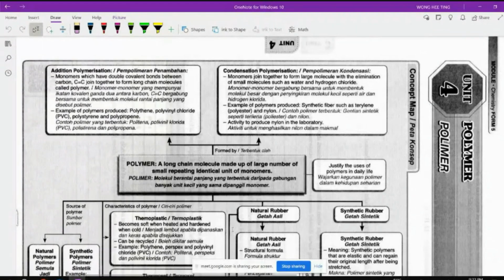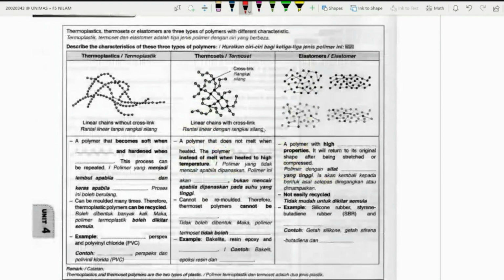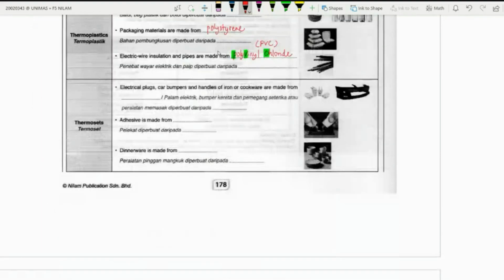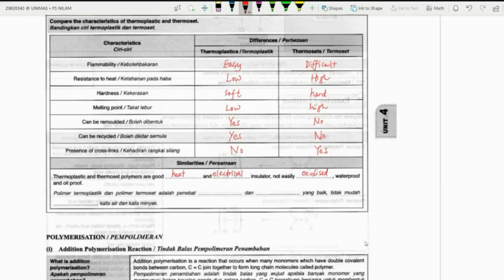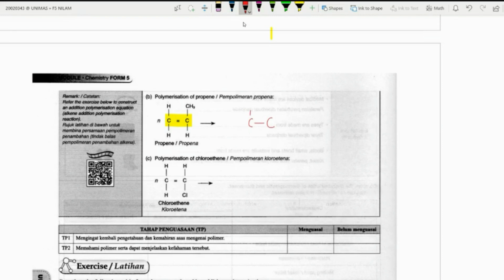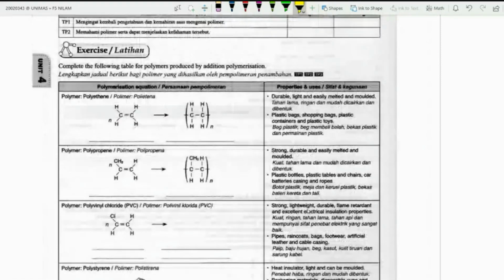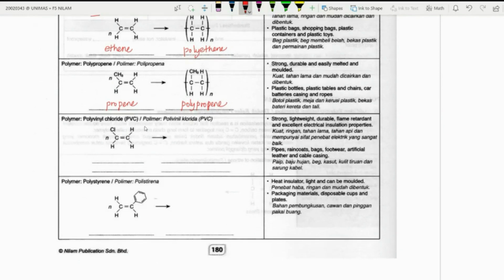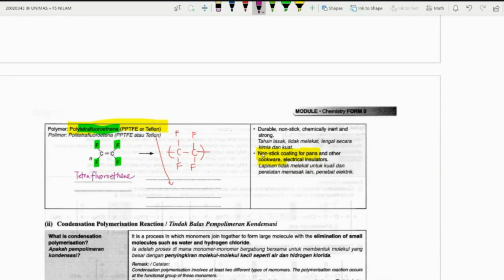F5 CHAPTER 4 PART 1